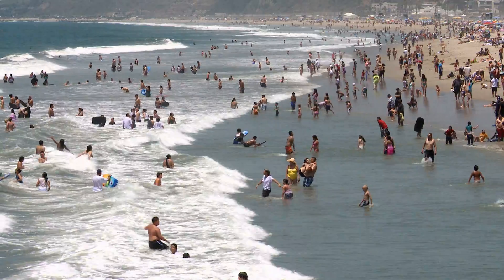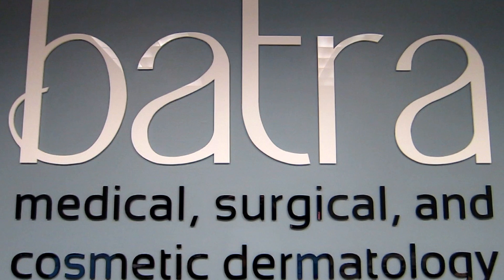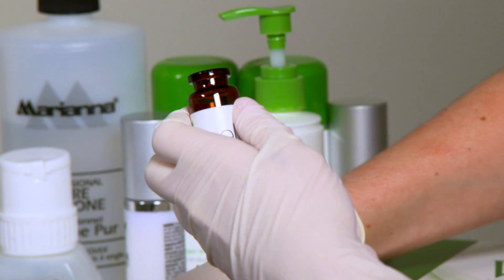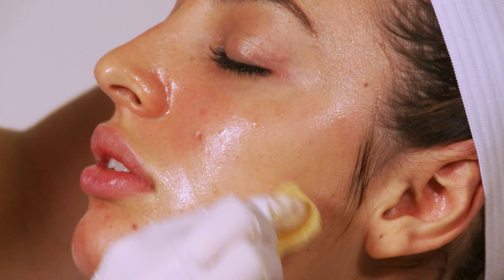The Benefits of VI Peels - Winter Park, FL 32789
Improve the tone, texture and clarity of your skin by reducing acne, age spots, freckles, and pigmentation. Experience an increase in collagen for firmer, more youthful skin. Questions?